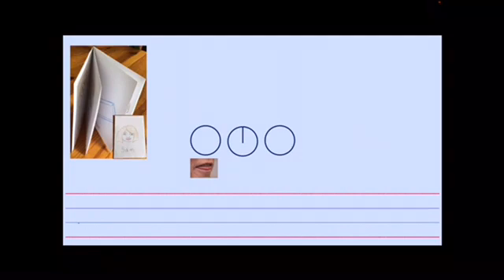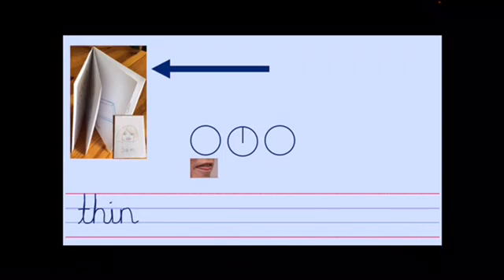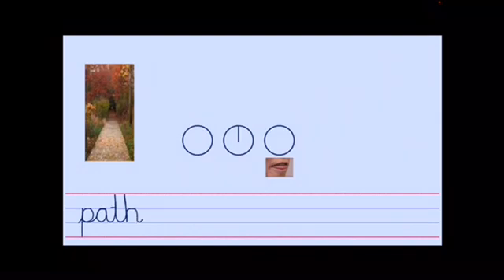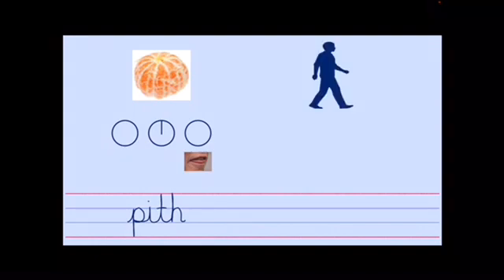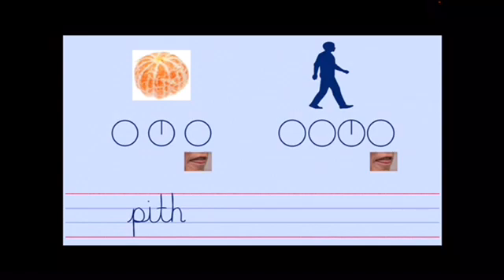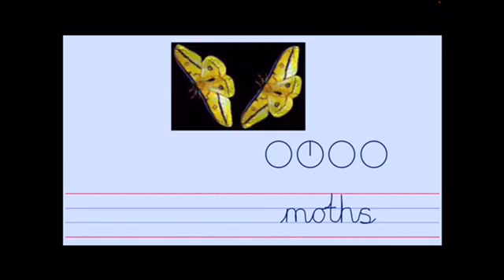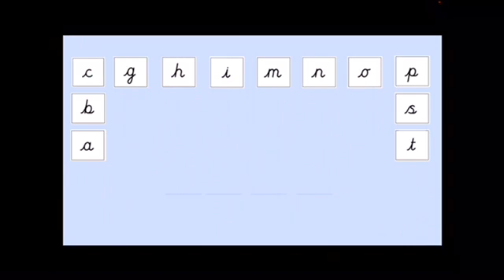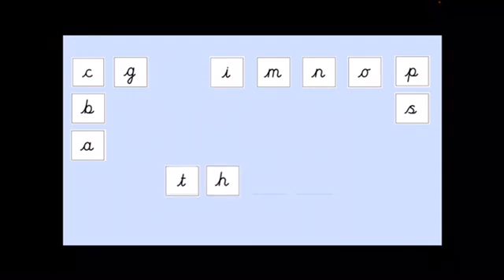L16 Writing Words 1